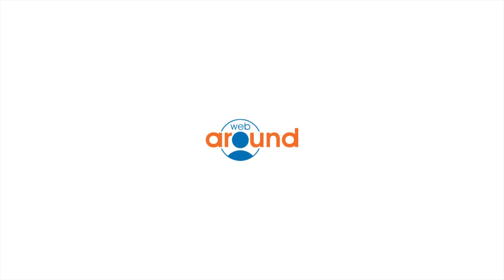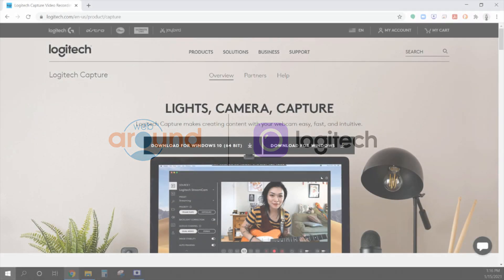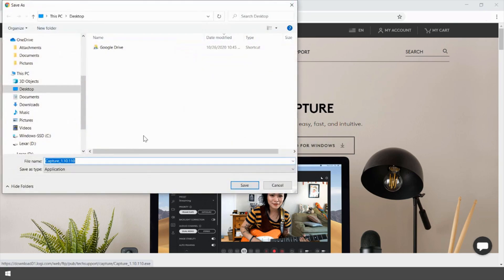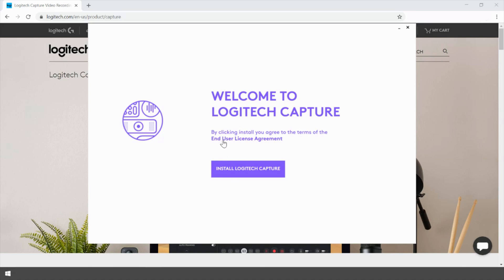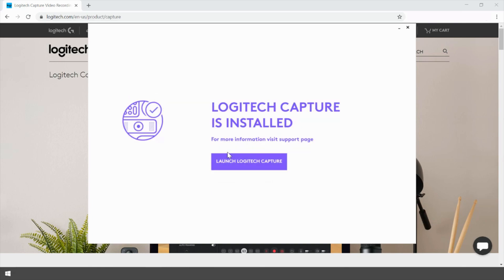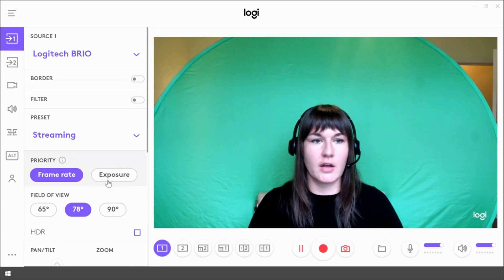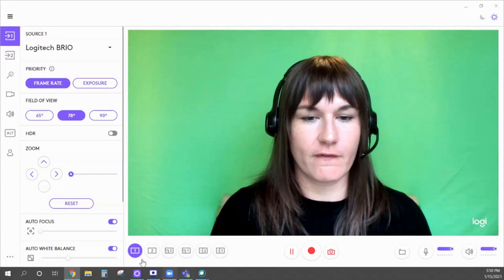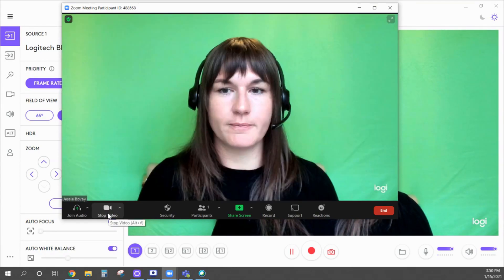How to Use Logitech Capture with a Webaround in ANY Meeting Software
In this video, we will show you how to easily crop and zoom your camera in Logitech Capture and apply it to your meeting software! Cropping and zooming your camera in Logitech Capture is very simple and provides a lot more customization of your camera overall! Use it to get the perfect zoom, whether you are on Mac or PC!

// TOOLS & SERVICES WE RECOMMEND:
○ Webaround webcam backdrop (63")
○ Webaround webcam backdrop (56")
○ Webaround webcam backdrop (52")
○ Lume Cube Edge Light
○ Logitech C920
○ Logitech Headset H570e

// ABOUT US
The Webaround is a portable, easy-to-use, and inexpensive green screen unit that attaches to the back of any chair! The Webaround unit takes less than 5 seconds to set up and take down, fitting easily into the included travel bag. This provides a perfect space for storing or for your on-the-go background needs.